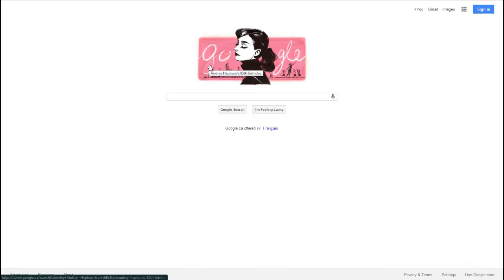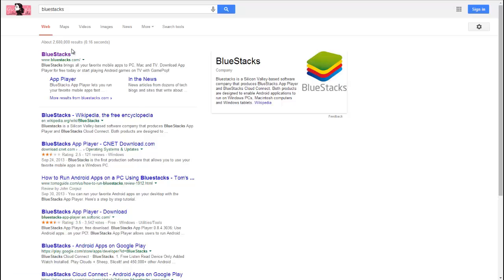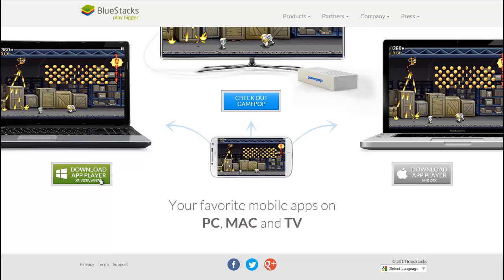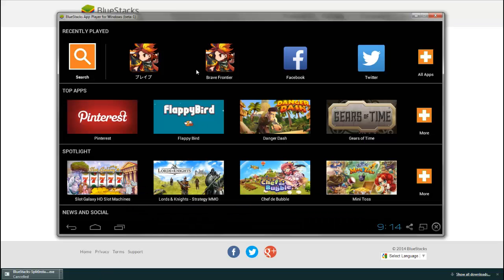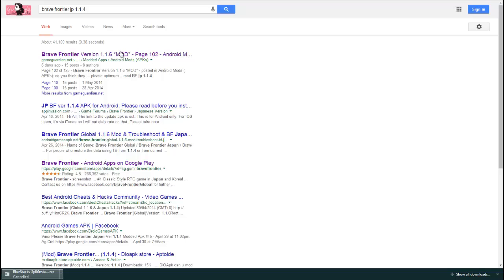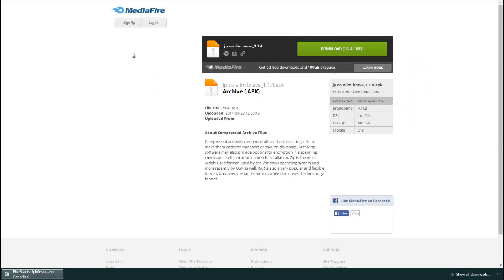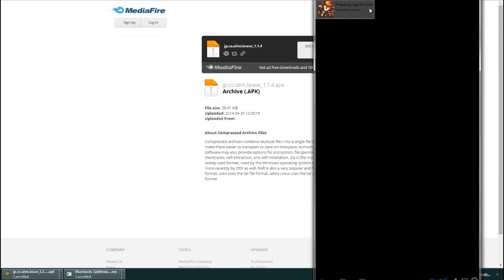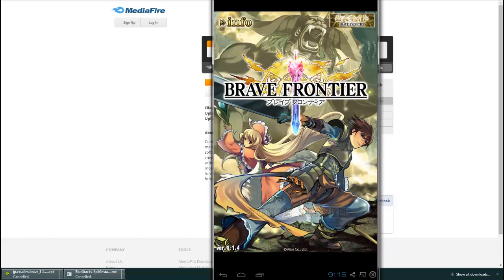[Brave Frontier] How to get the Japanese Version of Brave Frontier (Windows PC)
(still works as of July 2015, just a different APK file)
no longer get notifications, probably won't answer question.

alternatives to bluestacks is; genymotion or andyroid.

how to get the Japanese version of brave frontier

1. download bluestacks (android emulator, website is right here)

2. install bluestacks.

3. download the APK file for brave frontier
    can easily be found through google, search something like
    "brave frontier jp (version number) apk"

4. enjoy.